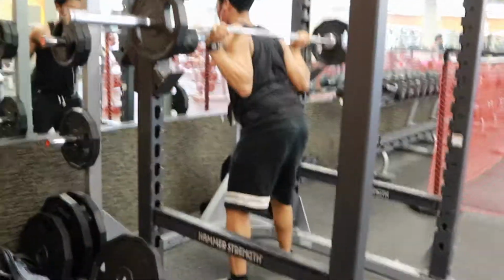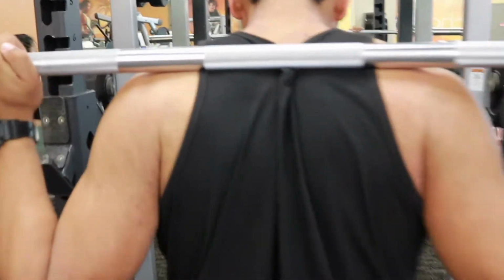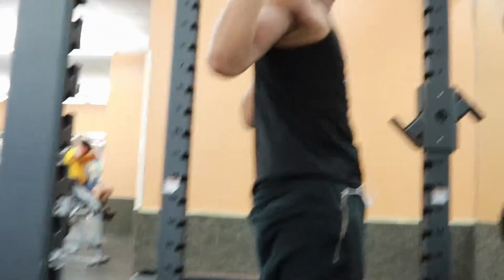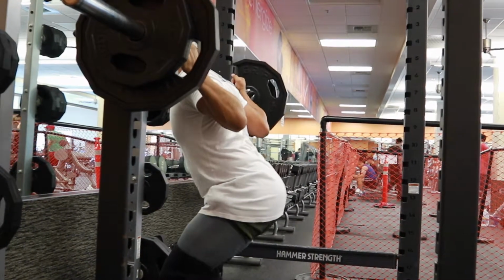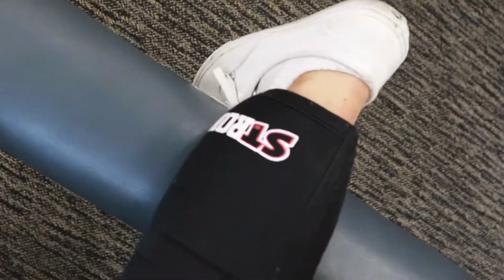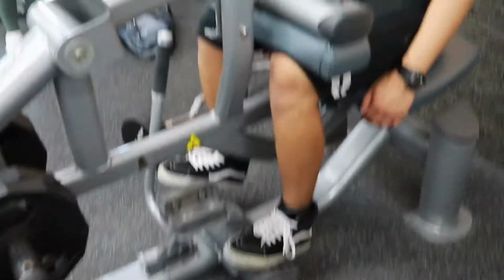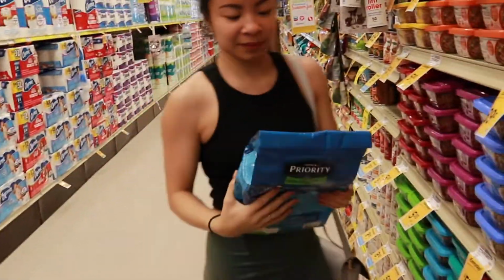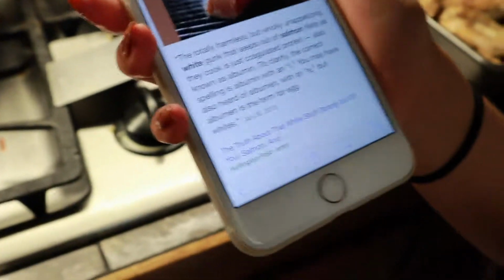VLOG 30 - WATCH THIS BEFORE YOU SQUAT | SQUAT TIPS | I SCARED THE SHIT OUT OF HER